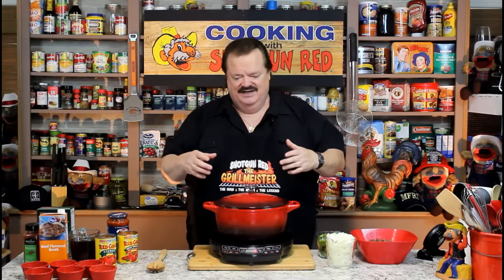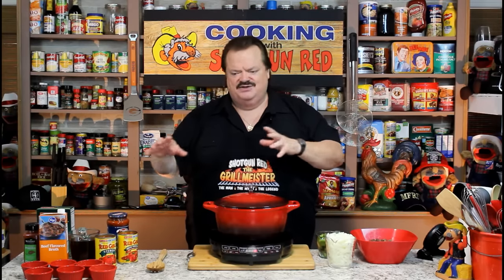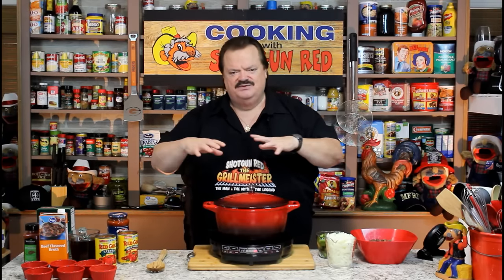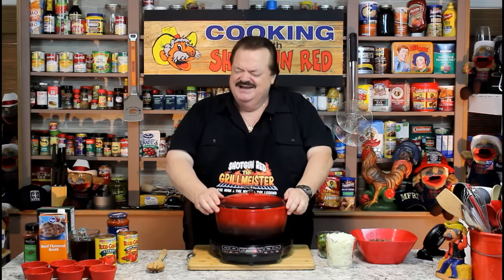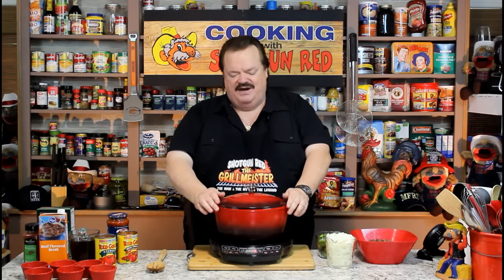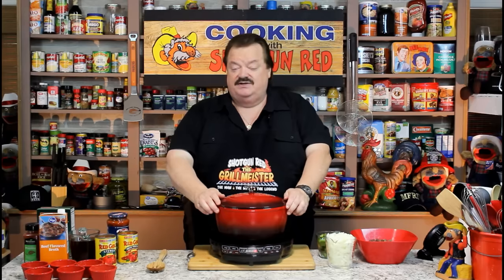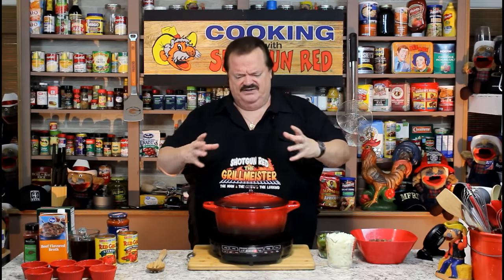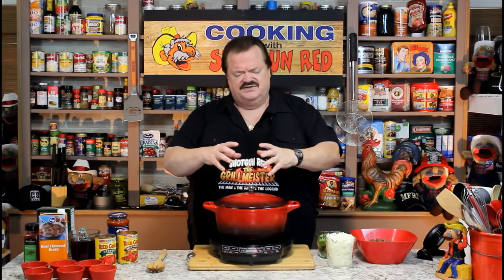Aunt Lori's Homemade Goulash! (This recipe will bring back Memories)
I love making this recipe, It brings back memories of Aunt Lori's cooking and especially  her homemade Goulash
⬇️⬇️⬇️ 🔥 Get our COOKBOOKS 📚🔥

🔴What we used in this video:
Red Bowls used in this video

This recipe is in our cookbook Volume 1

Aunt Lori's Homemade Goulash!  (It will bring back Memories)

Brown 2 lbs. of ground 80/20/ beef and drain.
When browning the meat add 1/2 tsp salt and 1 tsp. pepper

In a dutch oven with a little olive oil put the meat and then add:
1 large sweet onion (diced) & 1 bell pepper (diced)
Cook until the onion and bell pepper soften a bit.

Add 1 can of diced tomatoes and 1 can of stewed tomatoes.
both are 14.5 oz. cans. Then add a 24 oz. (can or jar) of pasta
sauce. Then add: 1 tbsp. Italian seasoning, 1 tbsp. paprika,
1 tbsp. minced garlic, 1 tbsp. chopped basil, 1 tsp. chili powder,
1 tsp. soy sauce, 1 tsp. Worcestershire sauce.
Now add 3 cups of beef broth. Then toss in 2 bay leaves.

Mix... then simmer everything for 25 minutes.
Now add a (1 lb. box) of large elbow macaroni ...
Stir well and simmer for another 25 minutes.

You can add 1 tsp. of sugar if you like. (optional)

(Salt and pepper to taste and serve)
Easy on the salt because the soy sauce has a good amount)

 easy goulash recipe hungarian goulash homemade goulash recipe american goulash  goulash recipes american goulash recipe shotgun red recipes